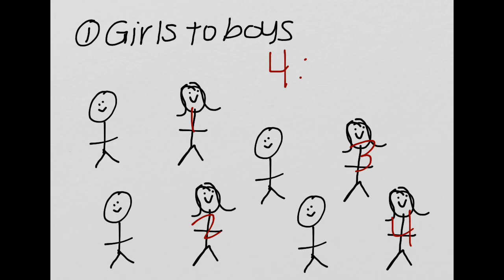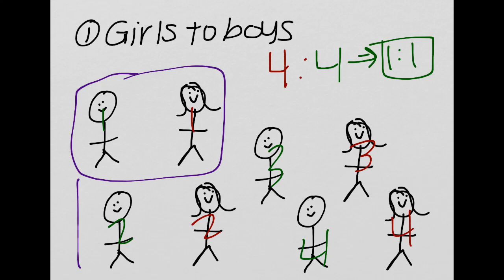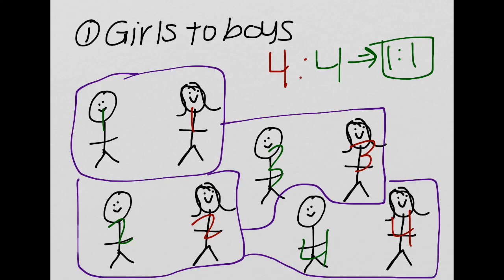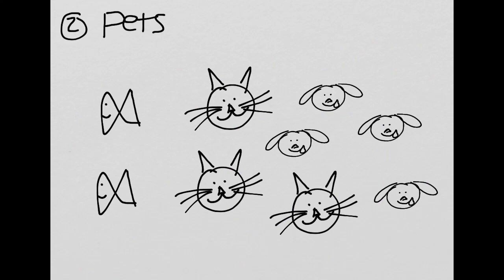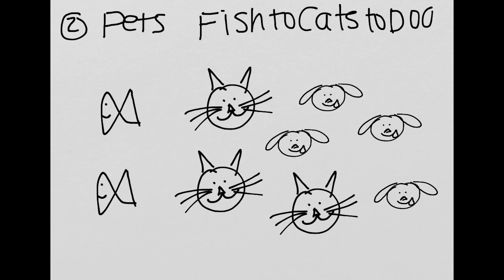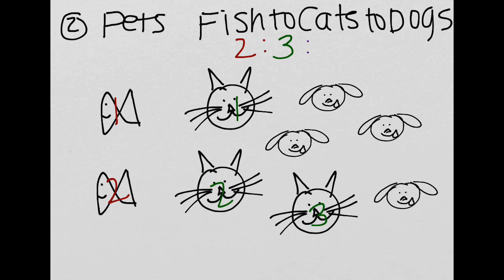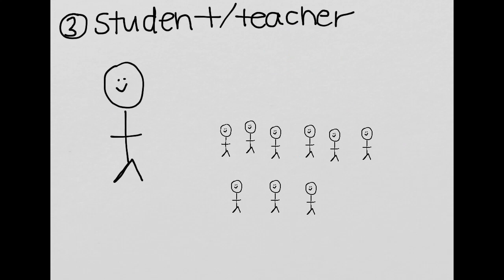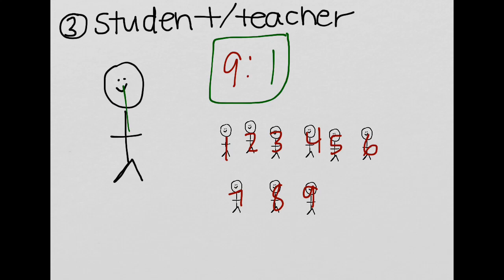Ratios In Real Life